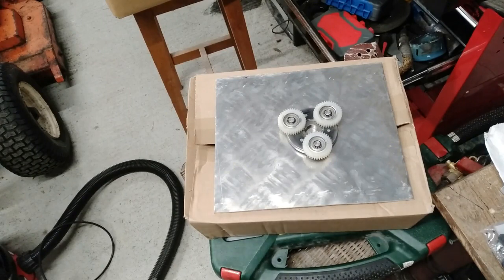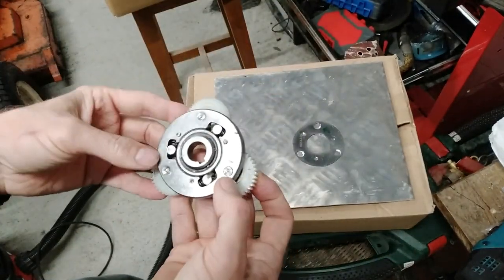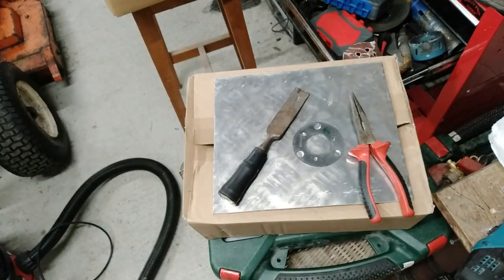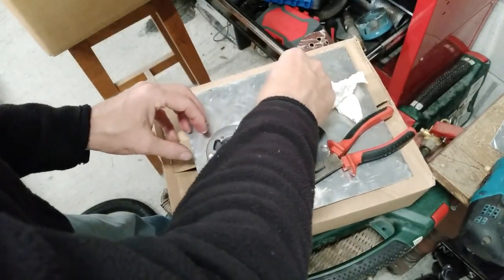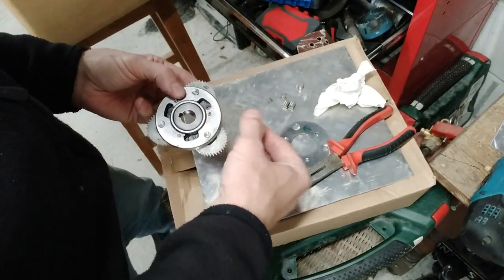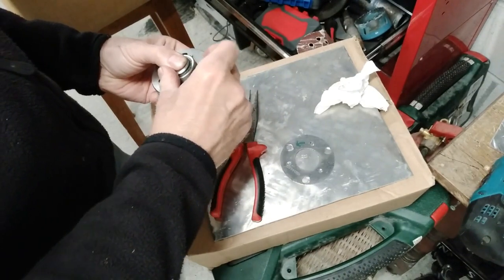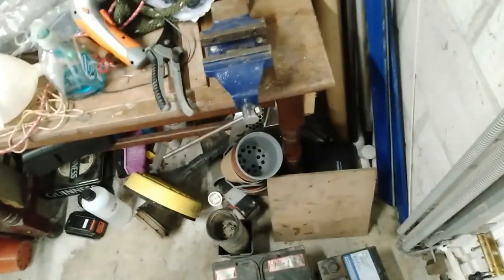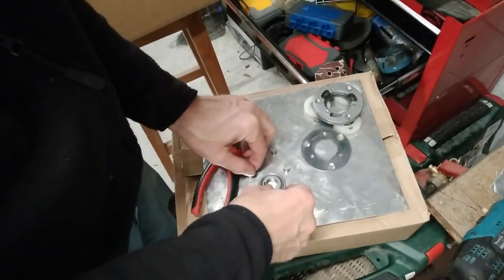What's Inside An Ebike Hub Clutch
What's Inside An Ebike Hub Clutch.  What on earth is inside one of these things?